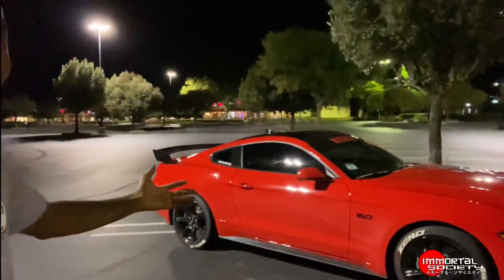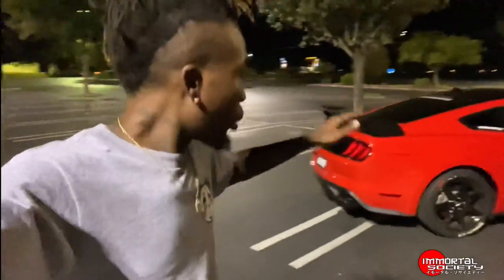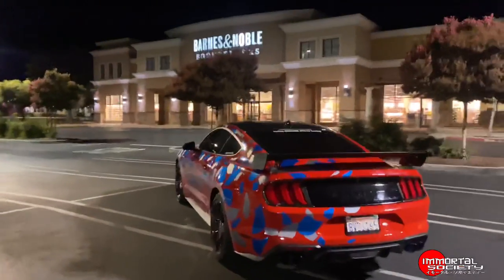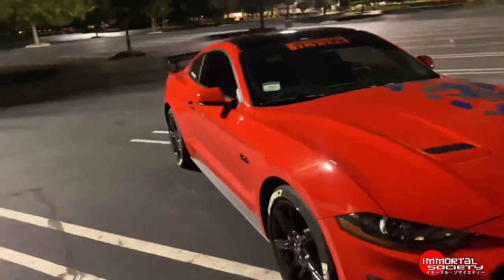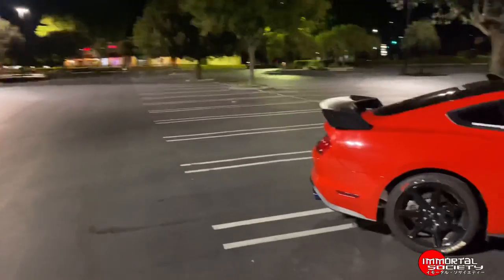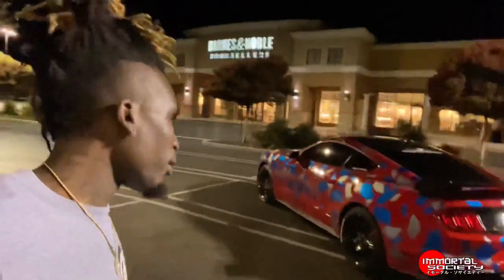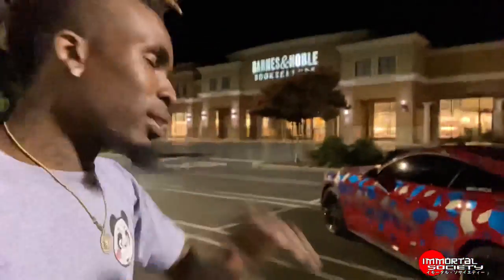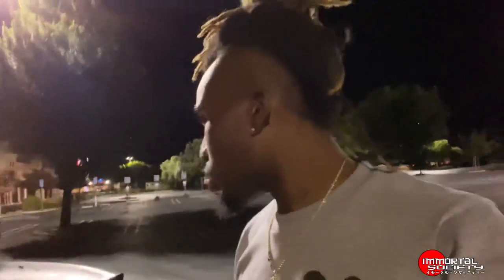I'm THE FIRST EVER on YouTube ! 2020 Ford Mustang gt 5.0 with Shelby GT500 Track Performance Wing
Make sure to buy my immortal society Apparel...